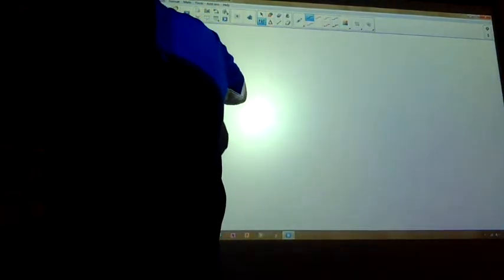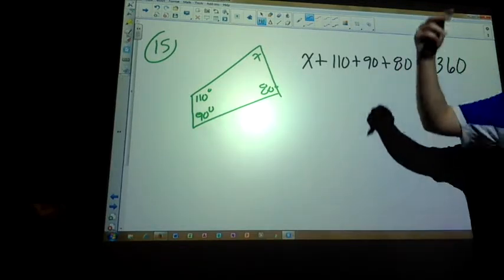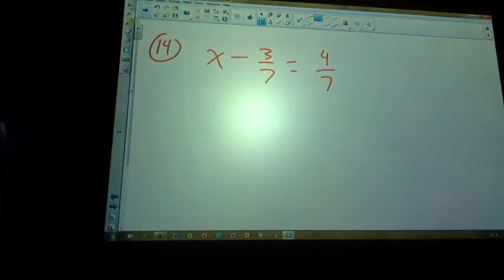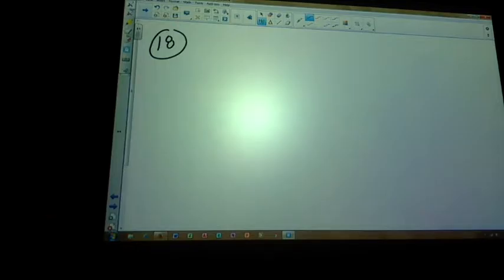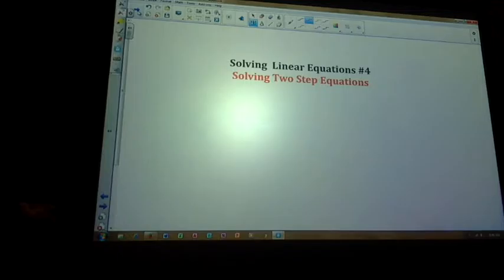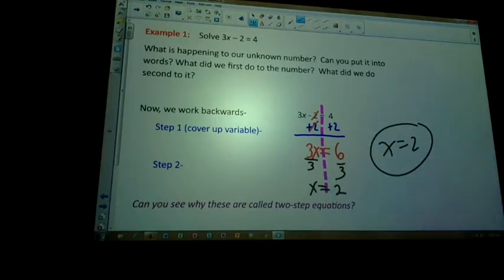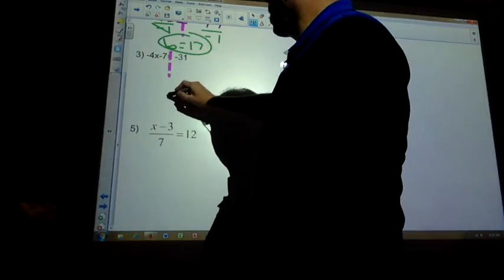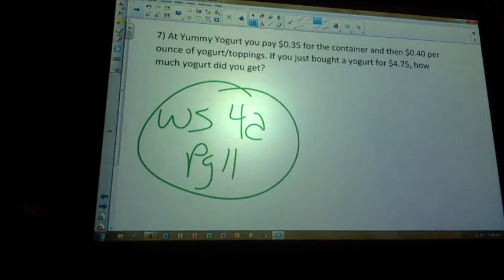CP Algebra 1, August 19th two steps solving equations